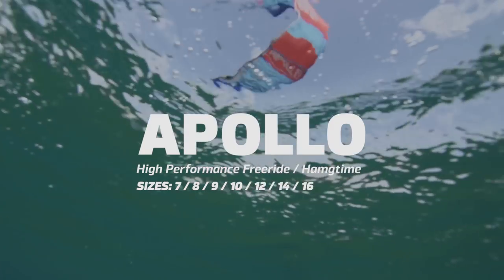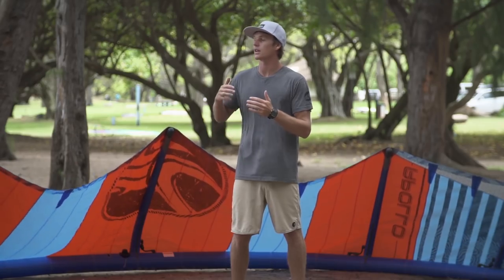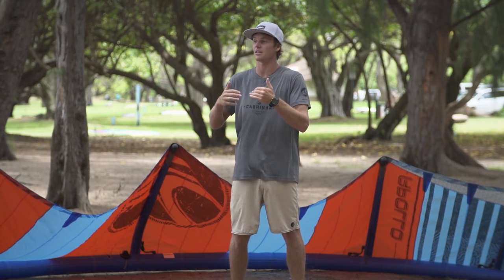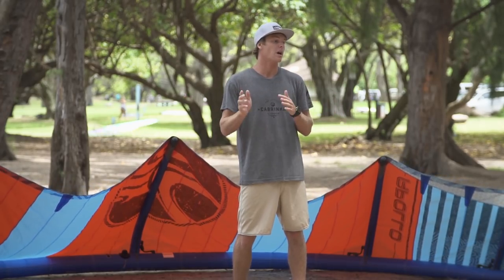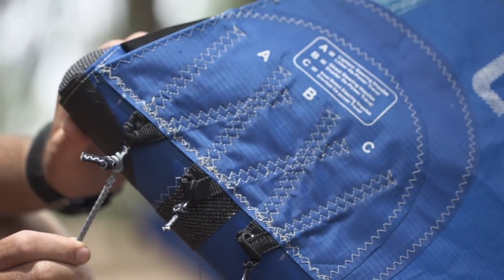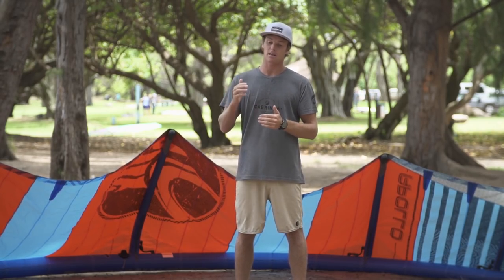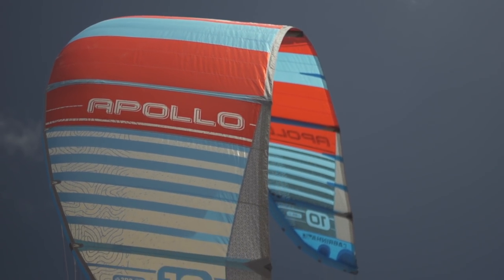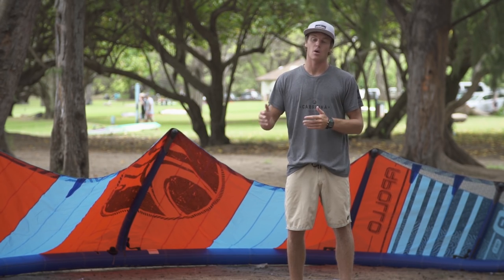2017 Apollo (Cabrinha Kitesurfing)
The Apollo is a performance freeride kite designed to pull every bit of power out of the atmosphere and deliver it right into your hands. It is purpose built for kiteboarding, meaning that it has been designed from the ground up specifically for the sport of kiteboarding. The inflated skeletal frame of the kite sets it apart from a ram air kite in many ways. The skeletal frame provides the structure that keeps the kite design true to its intended shape while in-flight. In shifty winds, the inflated struts drive the kite through turbulence with a minimal amount of deformation. The inflated leading edge structure of the kite introduces the laminar flow of air across the kite’s Pure Profile panels, making it very stable even at low speeds. These inflation properties make the Apollo unbeatable as a light wind performance kite and incredibly accurate as a high wind kite. It also goes without mention that an inflatable kite is much more reliable to relaunch, thereby making the Apollo much safer and much more fun to ride than a ram air kite.